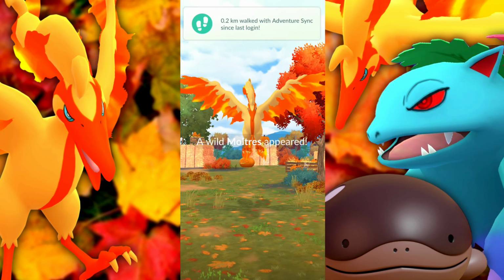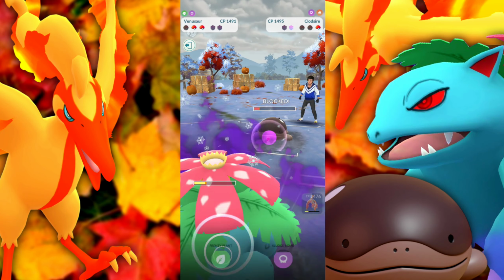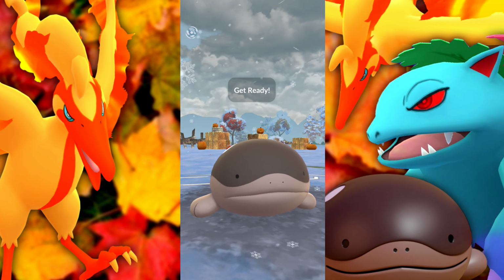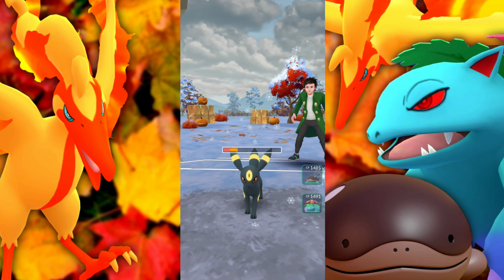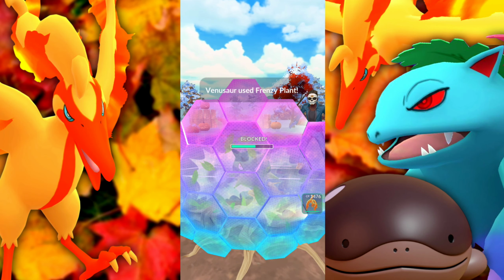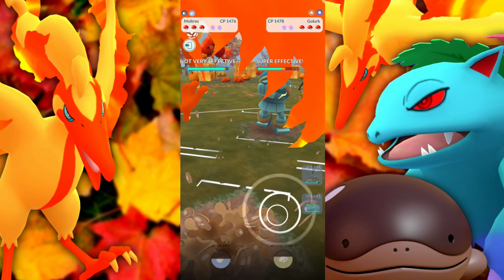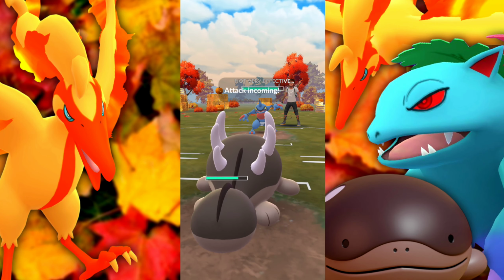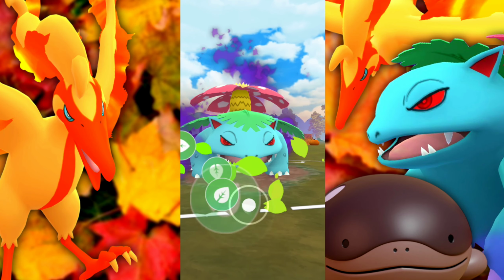*SHINY GALARIAN MOLTRES RESTORED MY LOVE FOR GO BATTLE LEAGUE* in Pokemon GO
Let's take a look at Halloween Cup with shiny Galarian Moltres

Current microphone